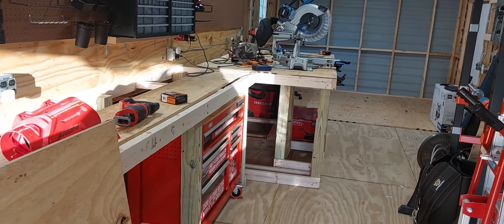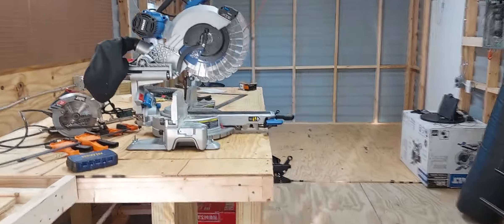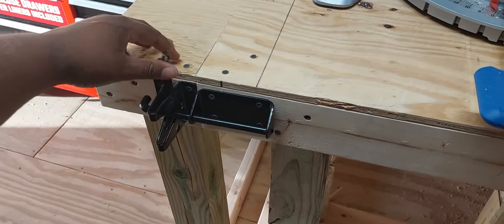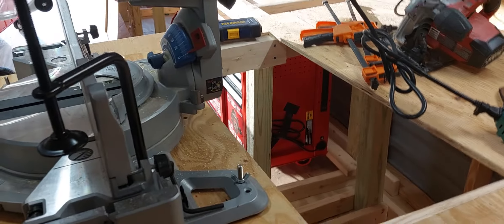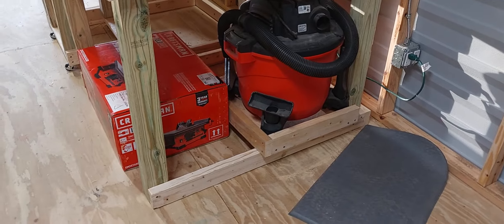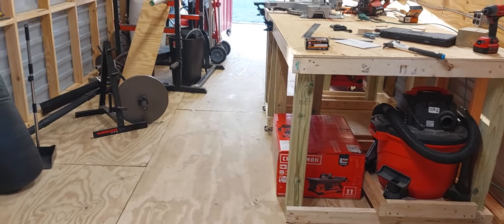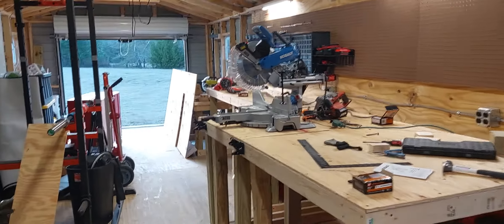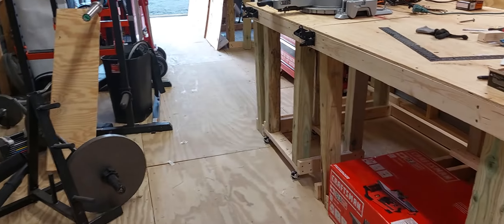Obfuscate.min (Workshop): Further Customizations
building,  hanging, changing. A lot went on.